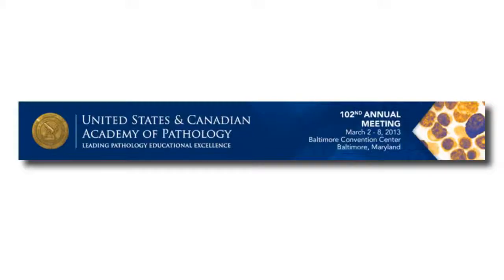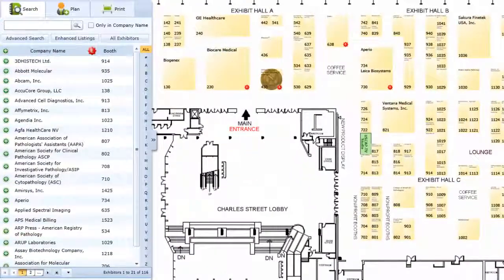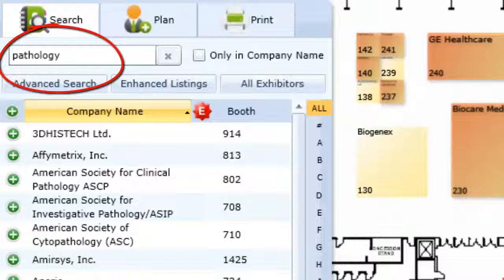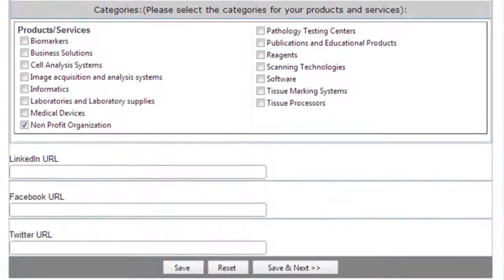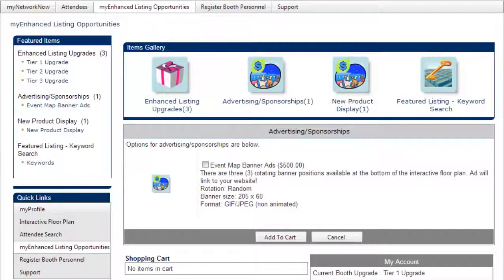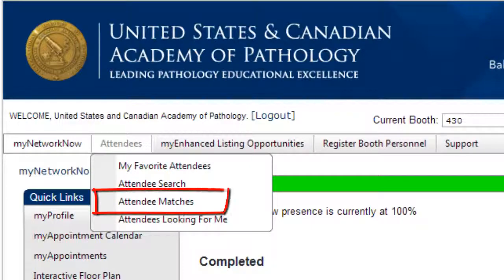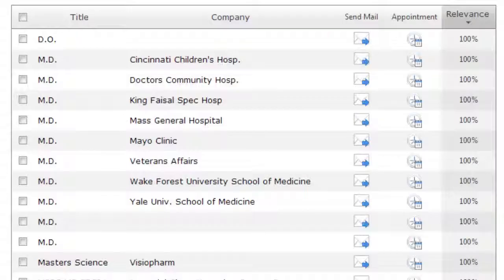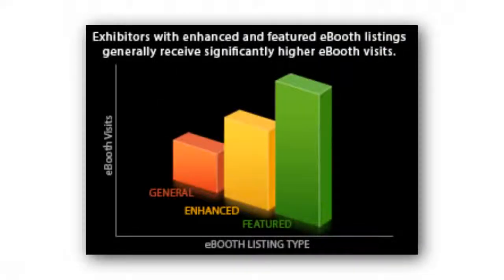USCAP 2013 Exhibitor Tutorial for NetworkNow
This video introduces USCAP 2013 exhibitors to networknow!, a free service which provides tools for you to leverage your listing on the event website to attract and engage attendees, promote your products and services and generate meaningful leads before travelling to the annual meeting.

To understand the importance of your eBooth let's take a look at how attendees use networkNow! to find and connect with exhibitors, so you can enhance your eBooth listing to ensure you attract your target audience.

Attendees access exhibitor profiles by name or searching with keywords relevant to their business. For instance, if an attendee wants to find a company offering "pathology" products they'll type "pathology" into the search bar and then browse the search results. Attendees add exhibitors as favorites and prospective business partners to their personalized planner, email exhibitors their questions, and schedule meetings. Before traveling to the show, attendees print out their personalized planner PDF which includes all their favorite or matched exhibitors and color coded maps with highlighted booths.

For exhibiting companies when attendees are searching for keywords, it's the perfect place to get onto a targeted attendee's radar. So, let's talk about how you can stand out. Navigate to the exhibitor dashboard from the exhibitor log-in page with the password from your USCAP 2013 Expo welcome e-mail.

Be sure to include keywords and select product categories that your targeted attendees are likely to search with. The categories you select and the additional information you provide are used by the networkNow! service to generate a list of best matched attendees for you.

The myNetworkNow screen helps you monitor your profile completeness. Here you can quickly see what is missing from your eBooth listing. Easily add Press Releases, Show Specials, and Additional Products by clicking the Add or Edit button. Be sure to check the "My Tasks" section to see other available options for upgrading your eBooth to make a lasting impression and build pre-show leads. Just select an item, check the box or boxes to add to your cart, and pay with your credit card to complete the transaction.

Next visit the "Attendee Match Criteria" tab on the My Profile Screen. Here you can choose the criteria that you would like for the system to use when looking for attendees who you may be interested in doing business with. Include keywords, country, age, job function, purchasing role and more.  The more criteria you provide the better matches the system will provide you.

You'll want to reach out and connect with your existing clients and prospective buyers attending the show. Check out your system recommended My Matched Attendees list, and search for attendees using the options on the advanced search screen. Don't forget to check out the 'Attendees Looking For Me' list. These are attendees who have searched for you, and-or visited your eBooth.

Regardless of how you search, you can connect with select attendees from the search results screen. Check the boxes next to the attendees' names in the listing and scroll down to click on the "Update my favorites" button and then contact all your favorite attendees later by clicking on the "My Favorite Attendees" tab in the top navigation.

Send an e-mail to an attendee by clicking on the e-mail icon and send a customized message directly to their inbox. Schedule a meeting by clicking on the appointment icon: Review your calendar, select the appropriate date, start and end time, and send the request with a personalized message. You can then see all your appointments on the My Calendar - My Appointments screen.
With so many opportunities to connect with attendees before the show, updating your eBooth information is critical to ensure that one to one interactions with them on the show floor are meaningful and productive. Historically, attendees click on updated eBooth listings three times more often than on incomplete listings. Just as you would not leave your booth empty and unstaffed on the exhibit floor, do not leave your eBooth empty and uninviting. Take advantage of this FREE opportunity to stand out from the competition, to build quality pre-show leads and to maximize your ROI from the event.